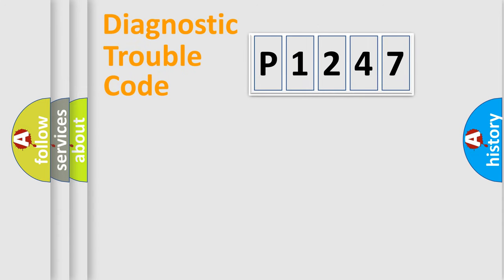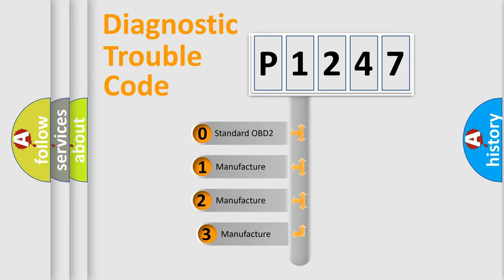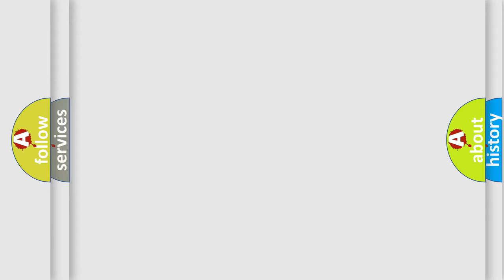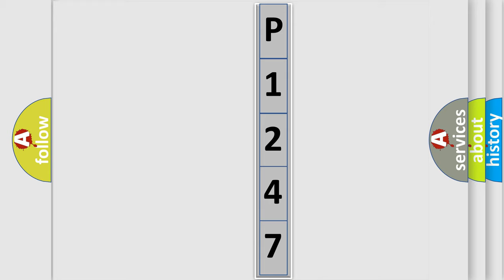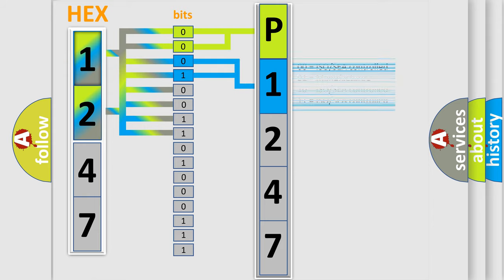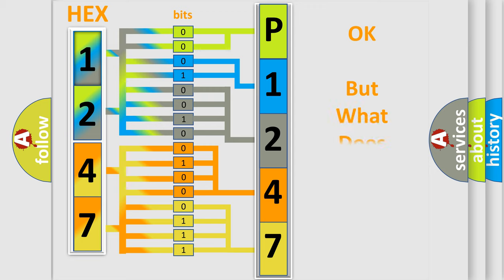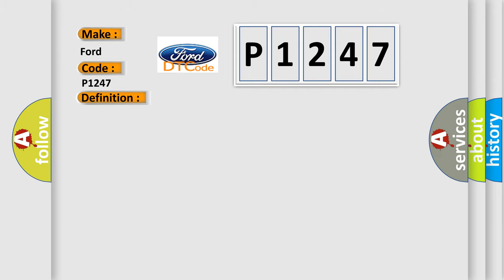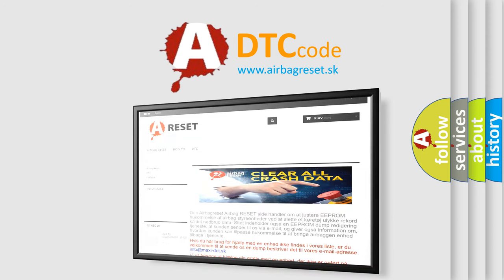DTC Ford P1247 Short Explanation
Contents:
0:21 Basic DTC analysis according to OBD2 protocol standard.
1:48 Insight into programming
2:58 A diagnostically understandable description of the Diagnostic Trouble Code
3:05 Basic error definition

Make:
Ford
Code:
P1247
Definition:
Center High Mounted Stop Lamp (CHMSL) Circuit
Description:
The ignition is ON.The stop lamps must be commanded ON.
Cause:
The BCM detects a short to ground in the CHMSL relay control circuit when the stop lamps are commanded ON.